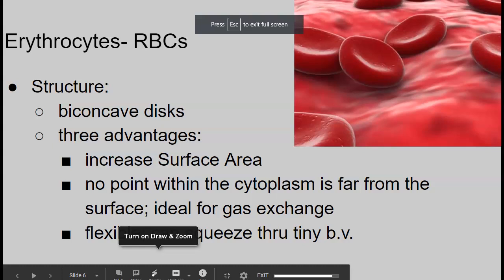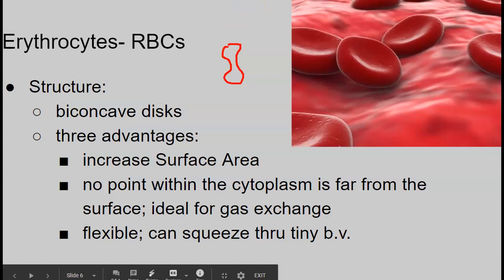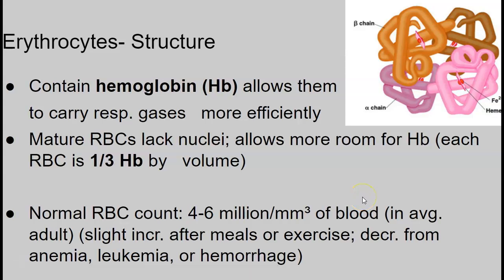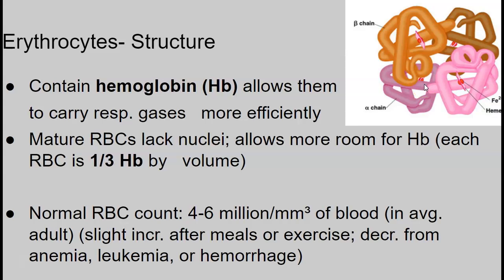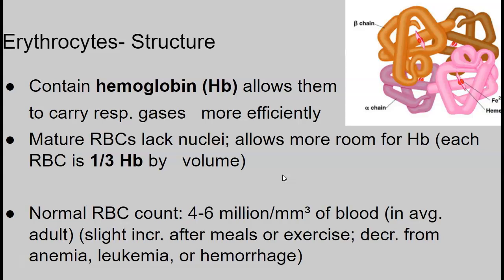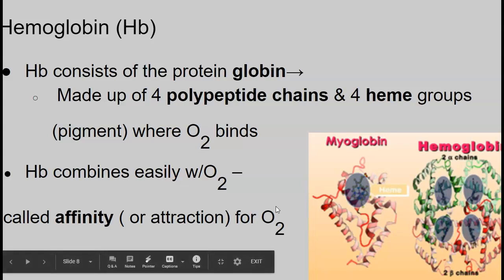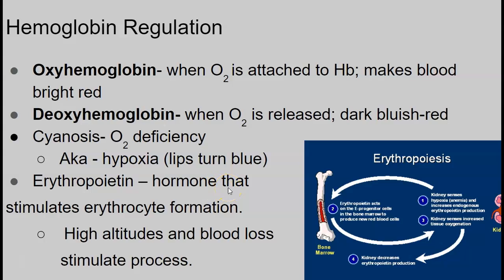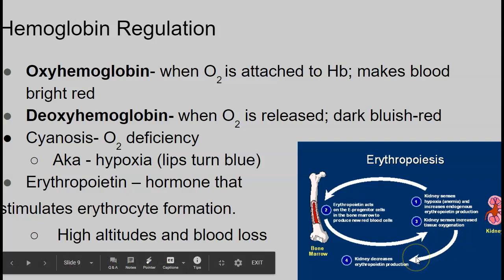Blood Lecture 2 RBCs